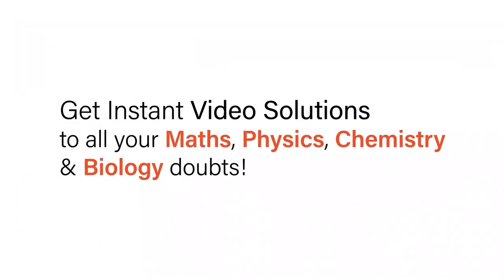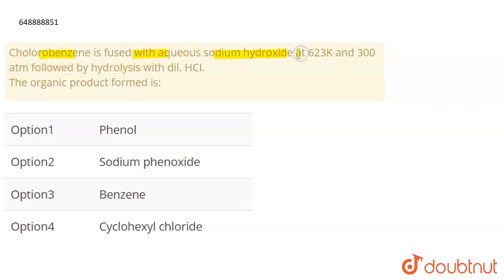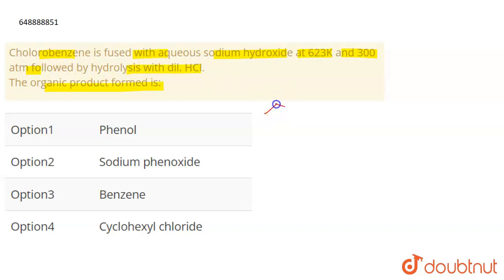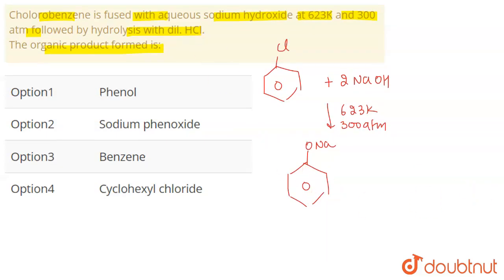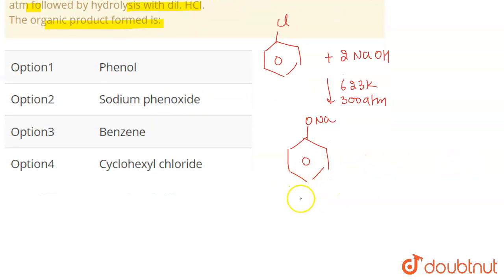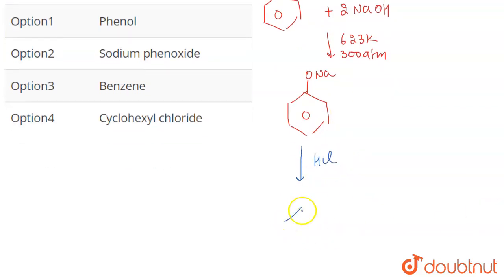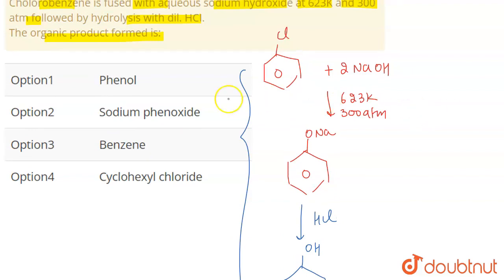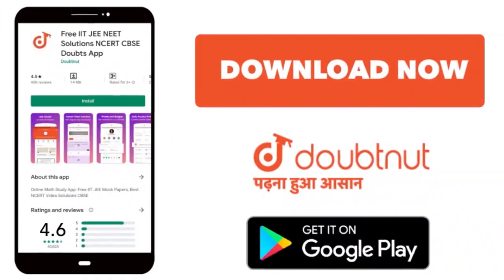Cholorobenzene is fused with aqueous sodium hydroxide at 623K and 300 atm followed by hydrolysis...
Cholorobenzene is fused with aqueous sodium hydroxide at 623K and 300 atm followed by hydrolysis with dil. HCI.The organic product formed is:
Class: 12
Subject: CHEMISTRY
Chapter: QUESTION PAPER 2022 TERM 1
Board:ICSE

👉 Have Any Query? Ask Us.